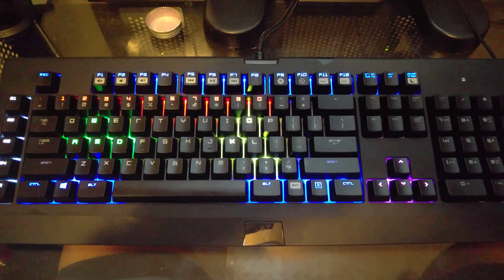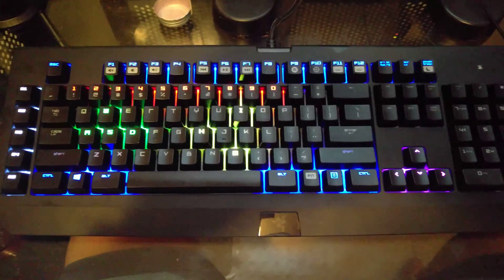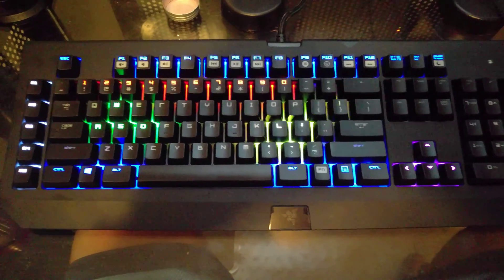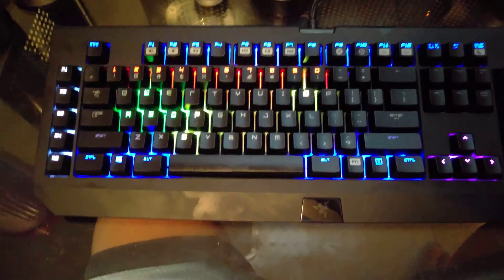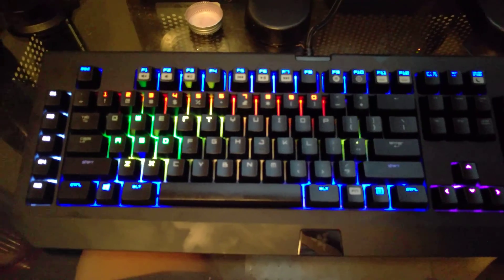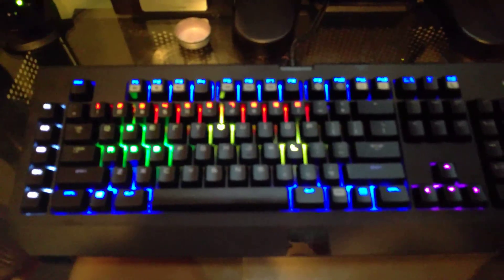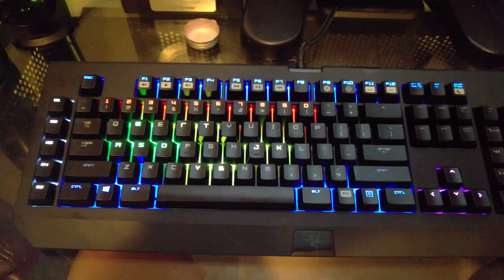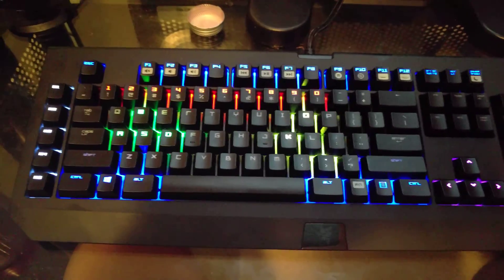BlackWidow Chroma key coloring with lua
Lua script for key coloring via chromaSync's Lua script functionality.  There doesnt' appear to yet be a published SDK, so I just used the sample script + general programming knowledge with some key grid location trial and error to figure out light locations and how to turn keys on and off.   I have no idea how to compare the limitations of the advanced chroma editor to whats possible here, as Razer's tool doesn't seem to work in the latest win10 insider builds, and this lua api isn't published.  I've seen some really cool stuff done with the editor, so i'd love  to have both options handy.   The lua SDK appears to be able to take OS information and register events from games or the OS to output to the keyboard, so it seems infinitely more capable when creating something insane.   If anyone has any more information of course, I'd love to get some feedback or tips or API elements you've uncovered!